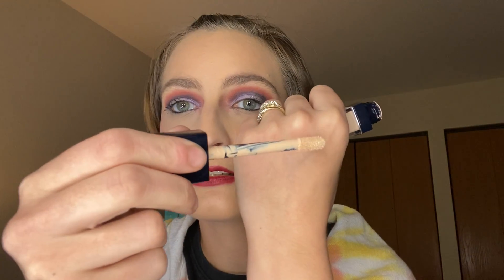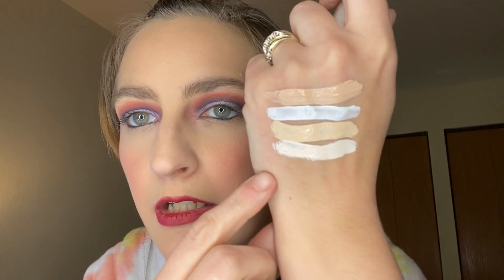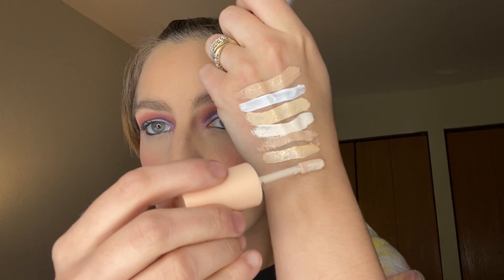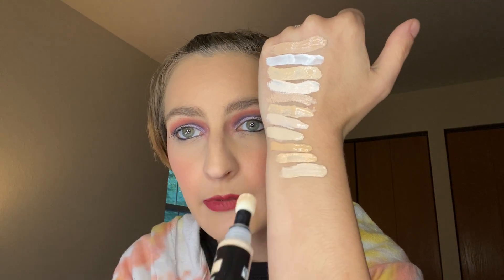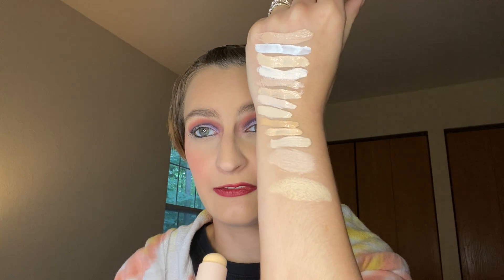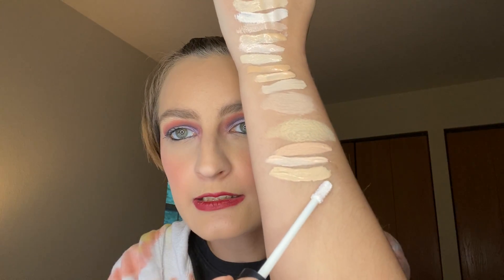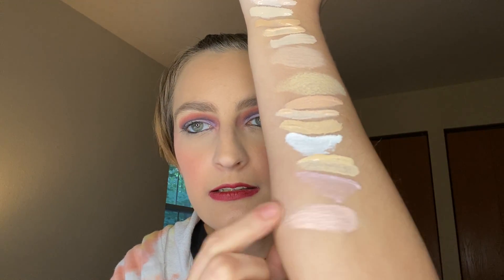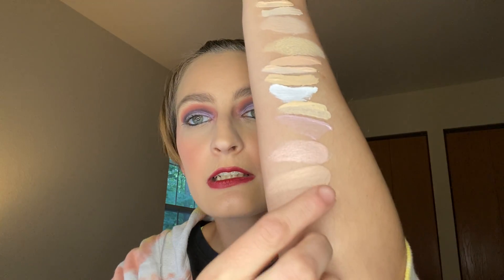Concealer Collection , with swatches